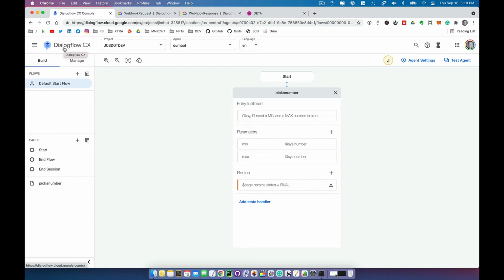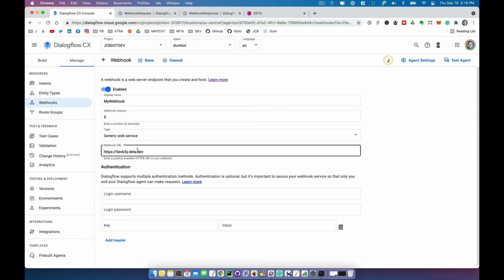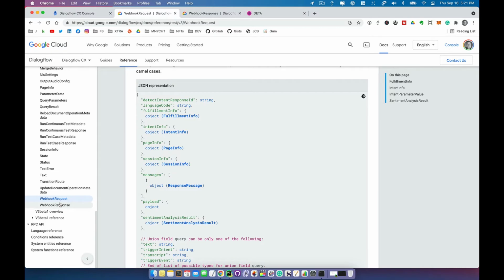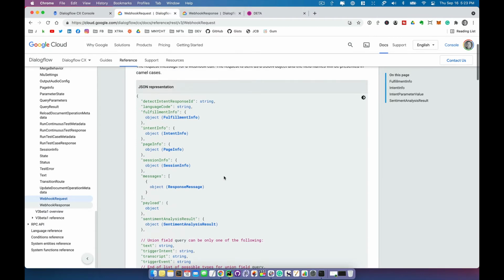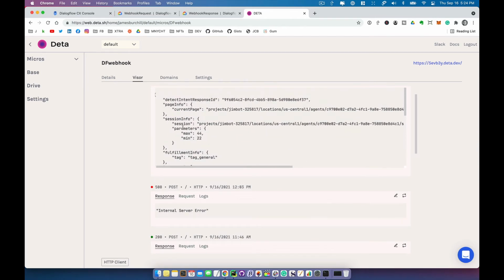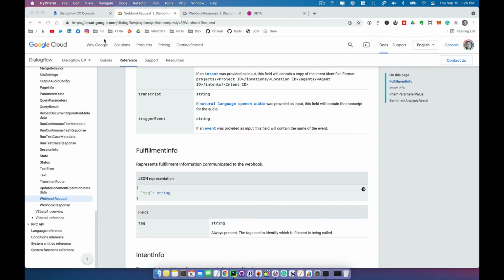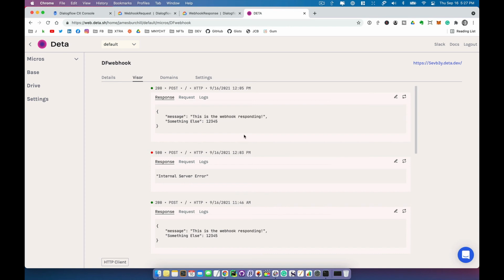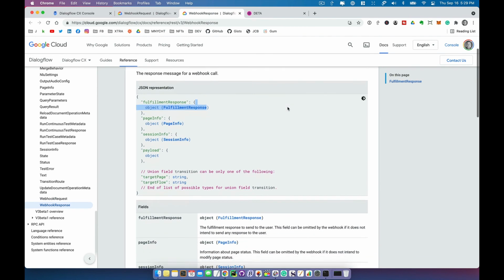DialogFlow CX WebHook (How To Explanation)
How to use the DIALOGFLOW CX WEBHOOK protocol. It's actually very elegant and a lot easier than you might think. Watch this short video to see just how simple it really is and read the description below for more details on how to use the Webhook TAG too.

[TAG explanation] I forgot to quickly explain the use of the TAG in the Dialogflow CX webhook. Simply put, it's another data item shared in the REQUEST object passed to your webhook. You can access it and use it to control flow and functionality in your code.

For example, maybe you write one big webhook that could do all the things your chatbot agent wants, since you would always be calling the same webhook endpoint, you'd need a way to tell it what logic you want to run - you can use the TAG for that.

[Webhook A]
    If TAG equals X, do 'X' logic.
    If TAG equals Y, do 'Y' logic and so on.

Alternatively, if you have different endpoints for different logic, you can use the tag for something else, or simply set it to any value and ignore it since your logic is determined by the webhook you call.

[Webhook D]
    Ignore TAG, Do 'D' logic
[Webhook E]
    Ignore TAG, Do 'E' logic and so on.

¯\_(ツ)_/¯